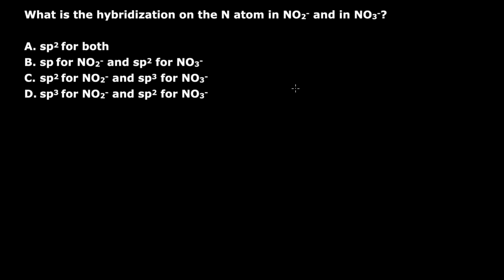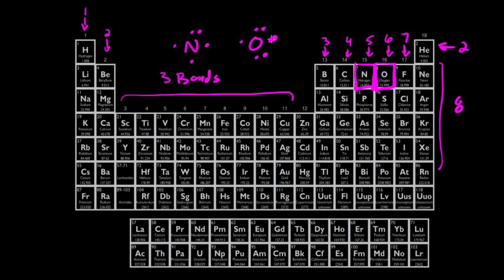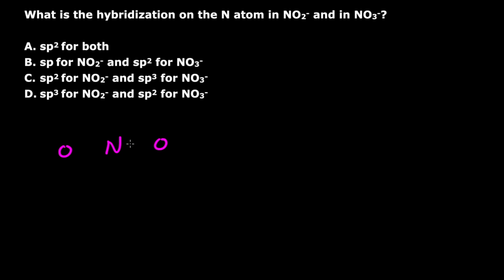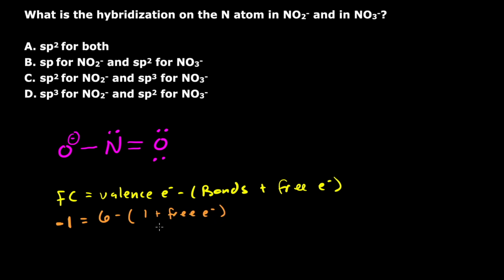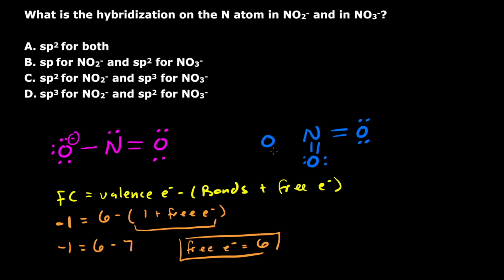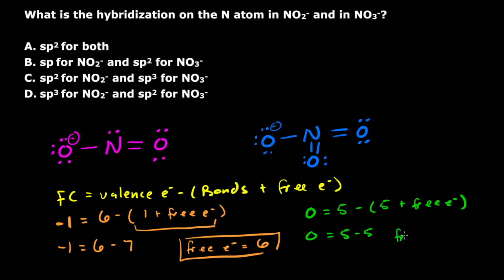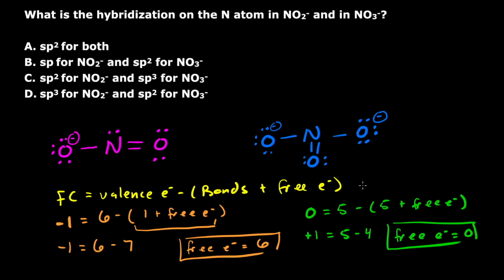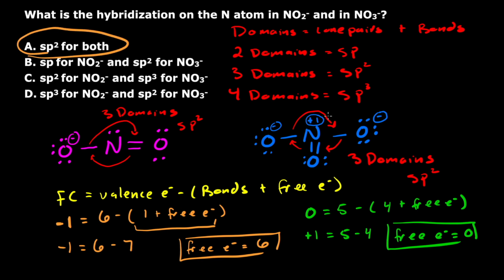What is the hybridization on the N atom in NO2- and in NO3-?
🕑 Timestamps:
0:00 Assigning Valence Electrons
3:27 Lewis Structure for NO2-
7:16 Lewis Structure for NO3-
13:18 Determining the Number of Domains/Hybrids